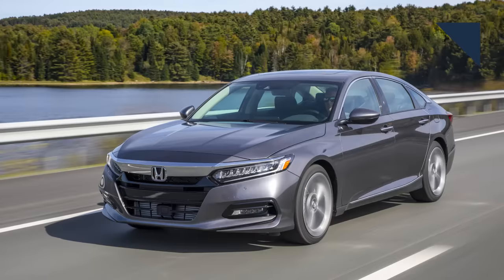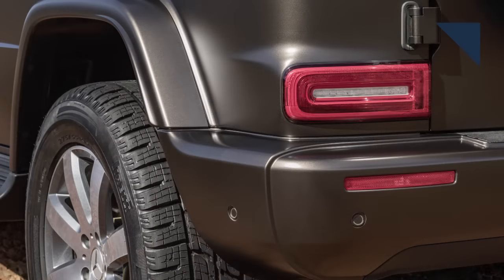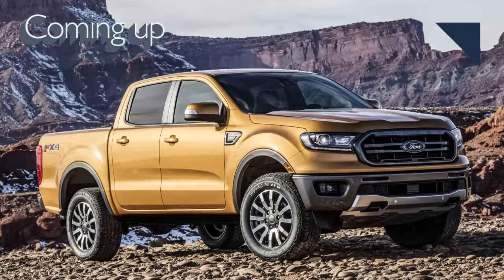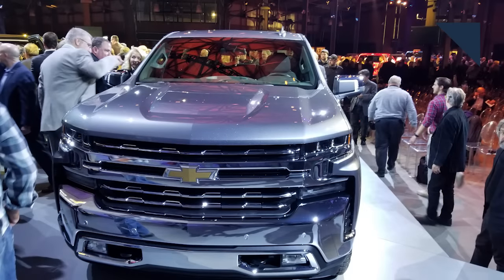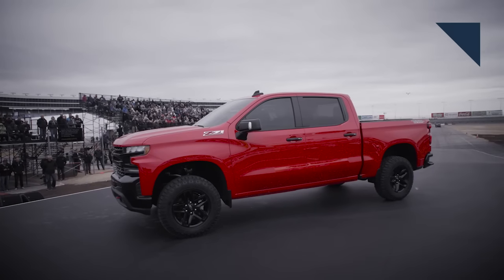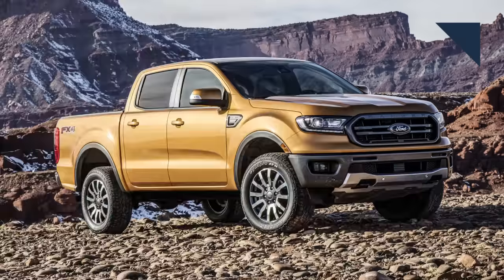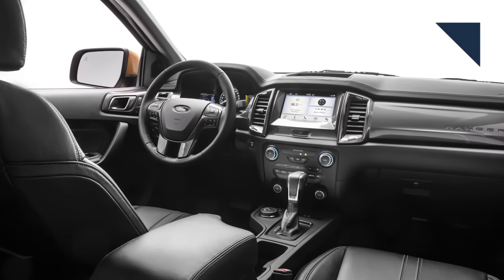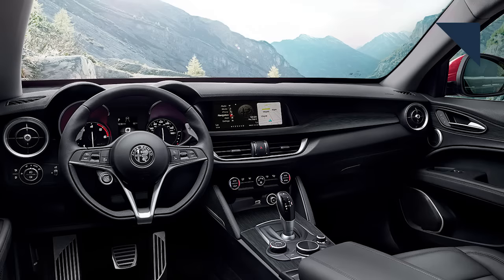2019 Chevy Silverado Gets An I-6 Diesel, Ford Brings Back the Ranger - Autoline Daily 2268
0:15 NACTOY Winners
0:47 New Mercedes G-Class
2:02 2019 Chevrolet Silverado
3:38 2019 Ford Ranger
4:55 Why Infotainment Is So Important